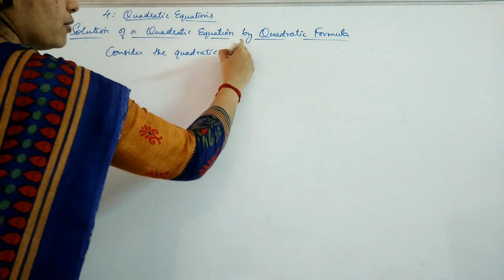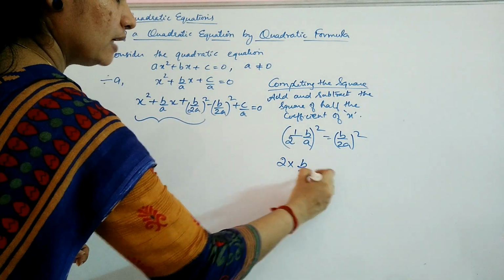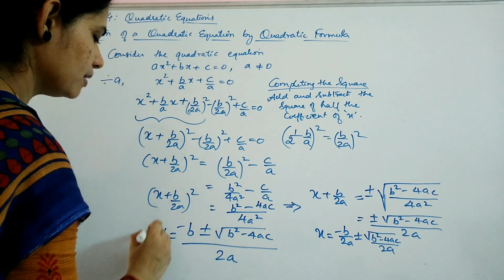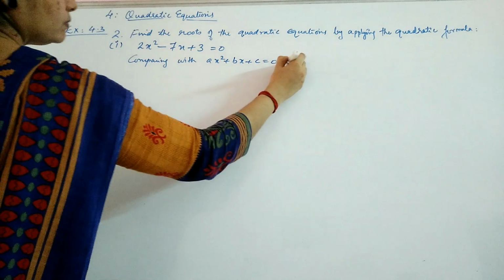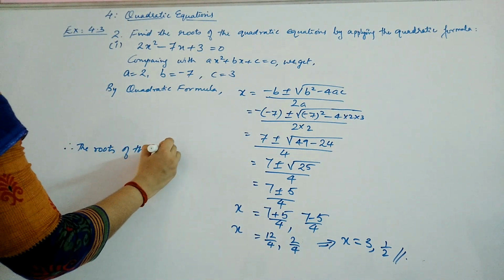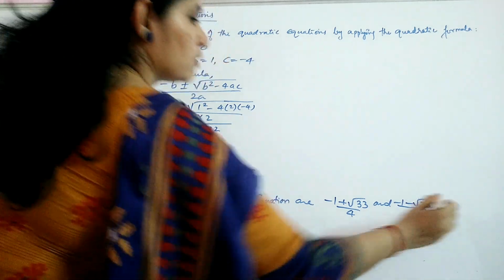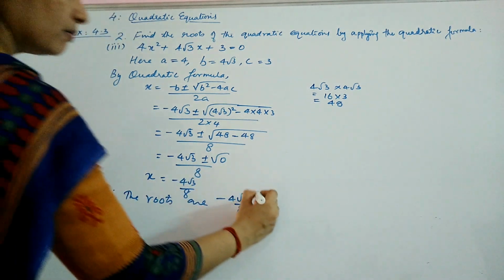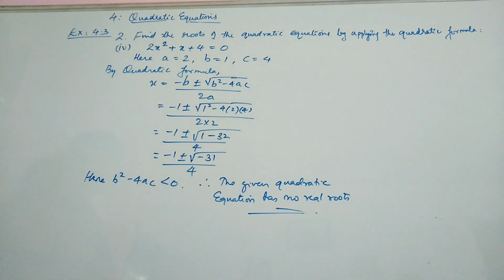Class X, Math, Chapter 4,Solution of Quadratic Equations by Quadratic Formula,Ex 4.3 , Que 2 ,Part 6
Class Xth Math,Class X, Math, Chapter 4,Solution of Quadratic Equations by Quadratic Formula,Exercise 4.3 , Que 2 Solved,Solution of Quadratic Equations by Quadratic Formula-
Explanation,,Part 6